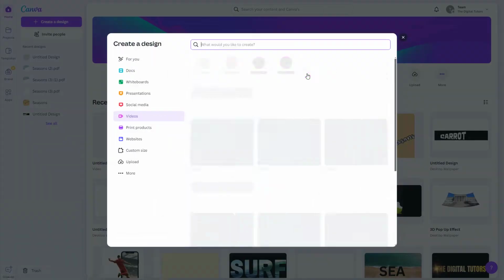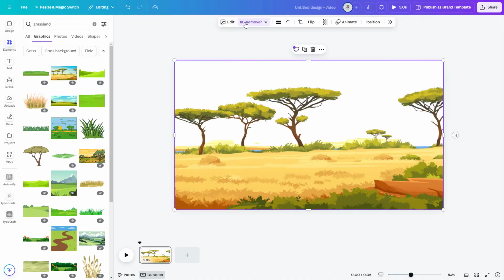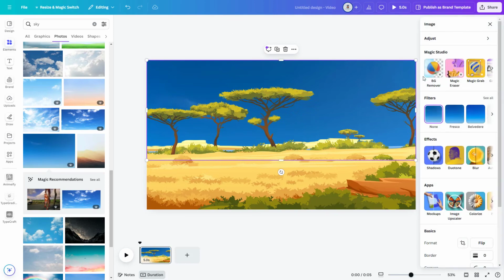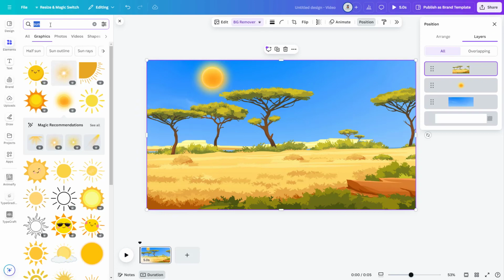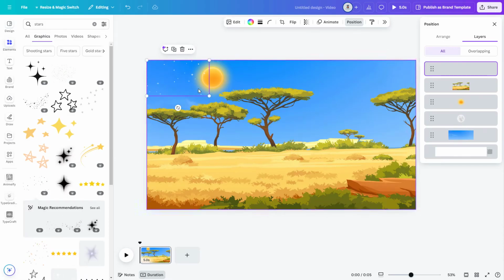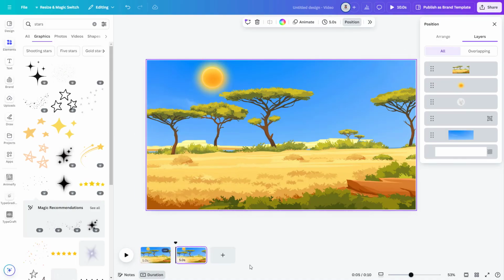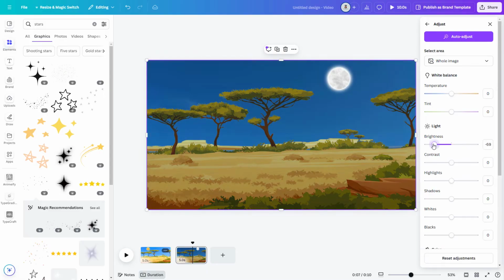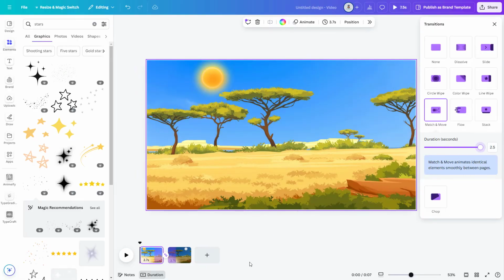Day to Night Animation | Canva Animations and Videos